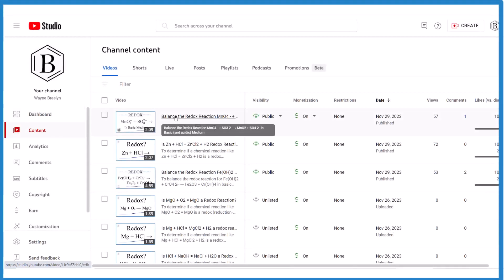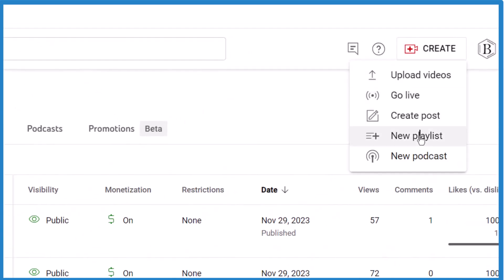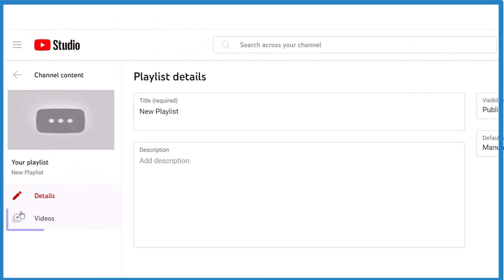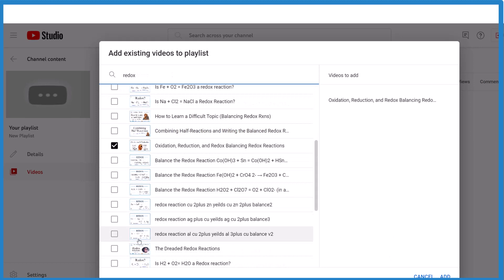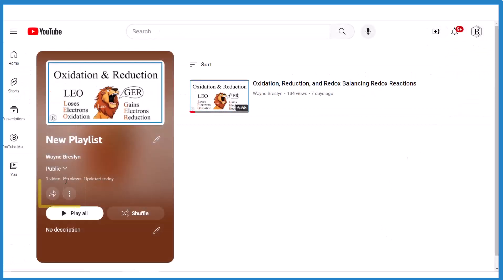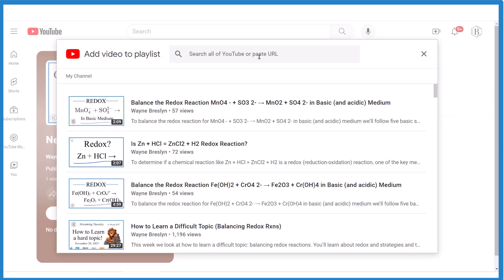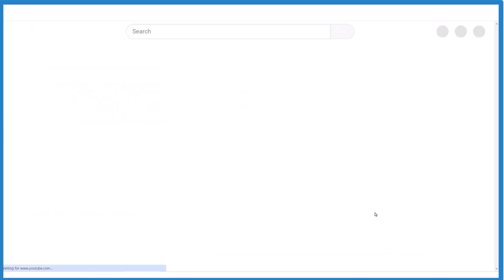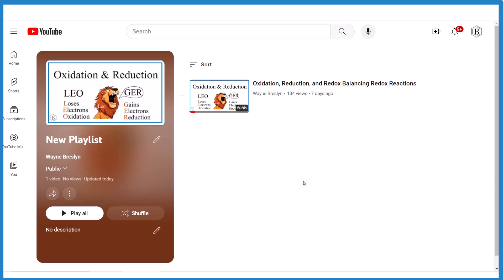Adding Videos to a New or Existing Playlist in YouTube Studio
For some reason it is unnecessarily difficult to add a video to a playlist in YouTube Studio.  But here are the steps for creating a new playlist and adding videos AND how to add videos to an existing playlist.

1. Sign in to YouTube Studio.
3. Enter a playlist title and a description (optional).
4. Select the privacy setting for your playlist (public, unlisted, or private).

1. Go to the Videos page in YouTube Studio.
2. Go to Playlists in the menu bar located under “Channel content.”
3. Click on the Playlist you would like to edit.
4. One the left of the screen go to “Videos” which is under the text “Your Playlist”.
5. Now, in the upper right hand corner of your screen find “Edit in YouTube”.  It will be in blue text, all uppercase.
6. Find the three dots (vertically arranged).  Click and choose “Add videos.”
7. You can search or you can copy the URL from the video you want to add (open another browser tab to do so).
8. Then you can find the video and add it to your playlist.

1. Go to the Playlists page in YouTube Studio.
2. Find the playlist that contains the video you want to remove.
3. Click on the playlist title.
4. Find the video you want to remove and hover over it.
5. Click the three dots that appear next to the video.